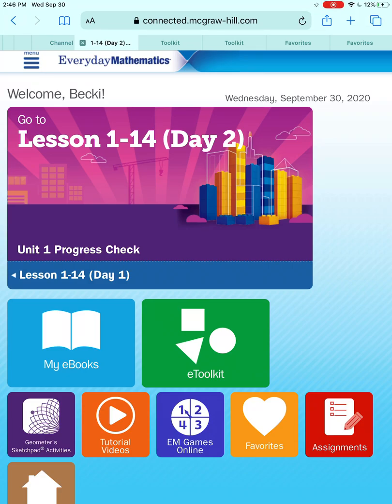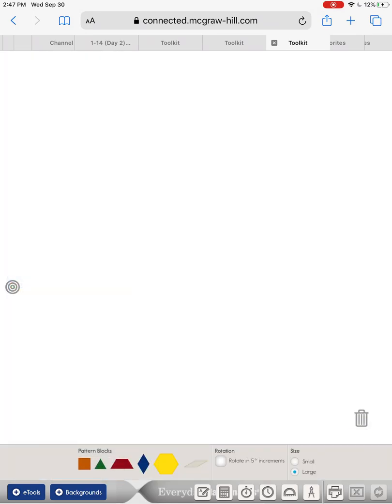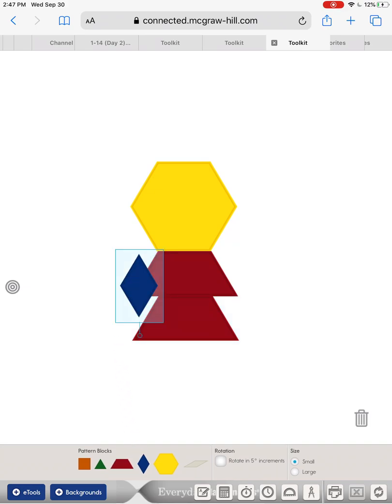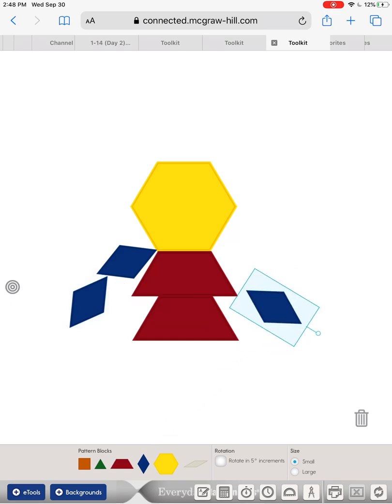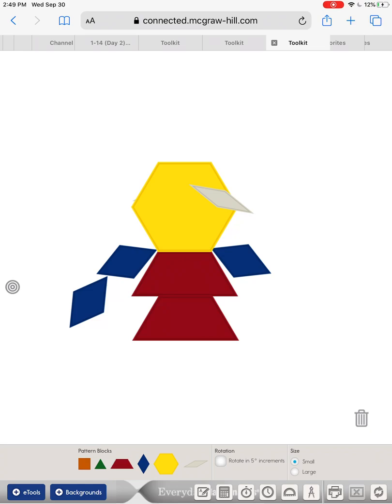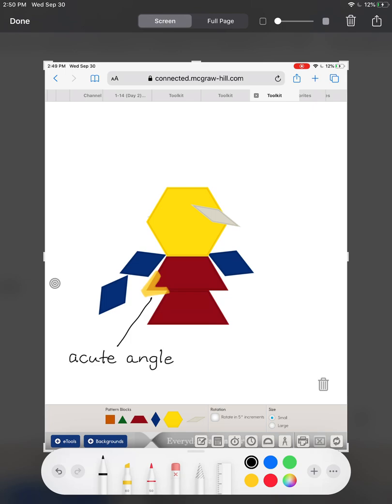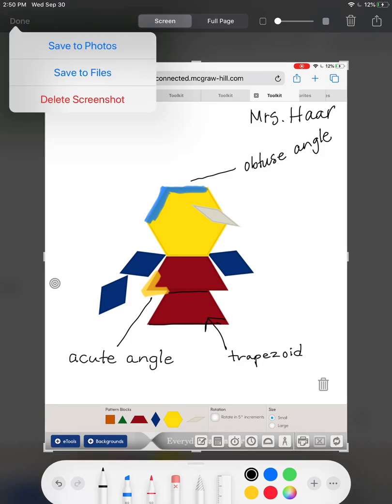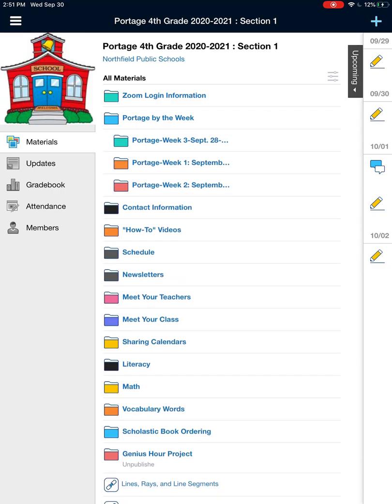How to Use the eTools in ConnectEd